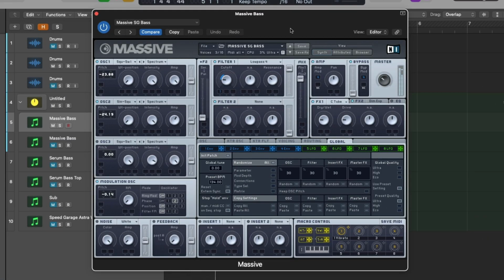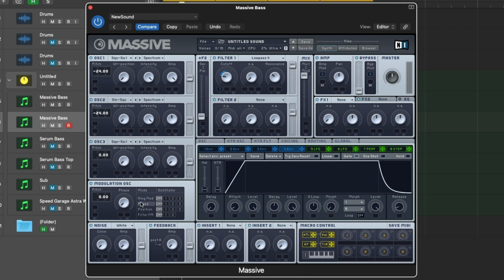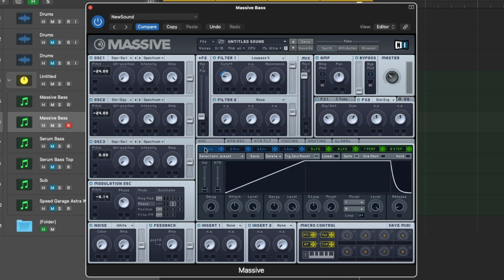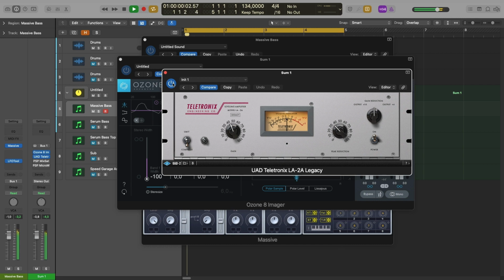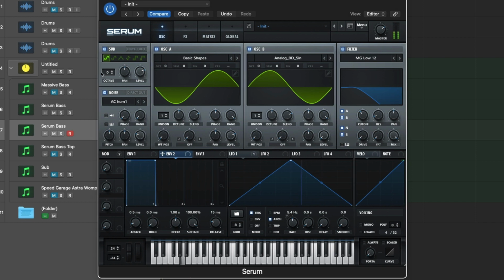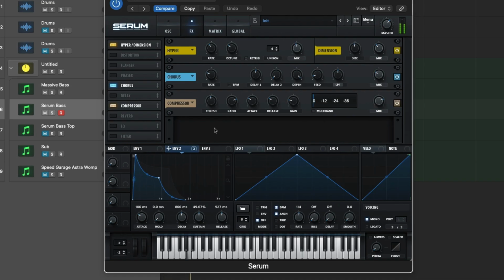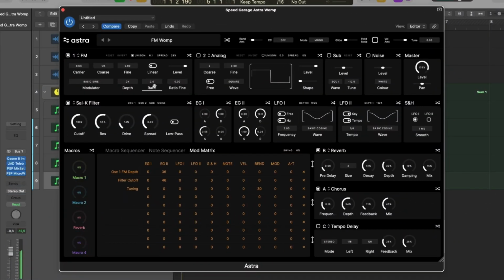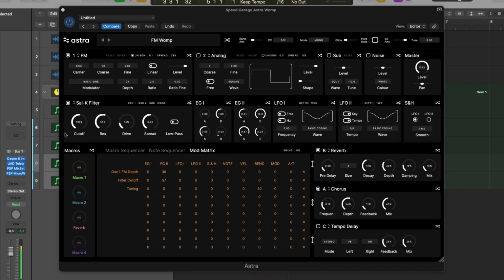Speed Garage and Garage Bass Sound Design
In this video,  sound designer and producer Jonny Strinati will show you different sound design and synthesis techniques for creating Garage & Speed garage bass sounds.